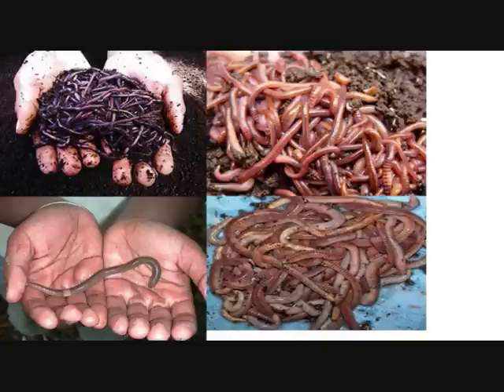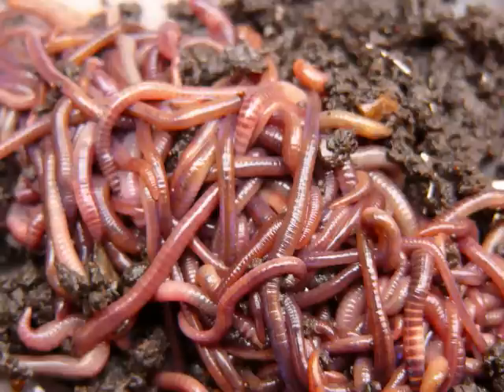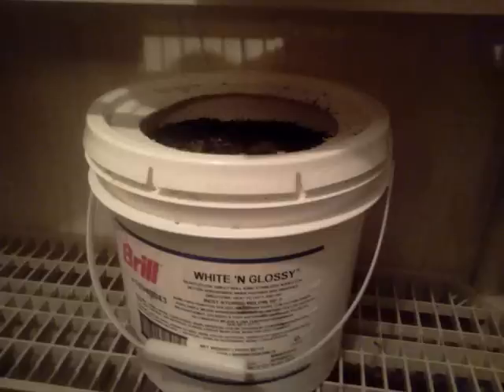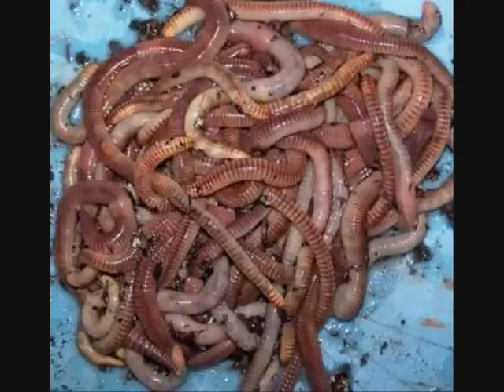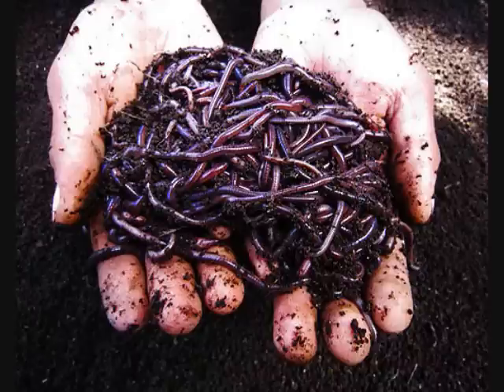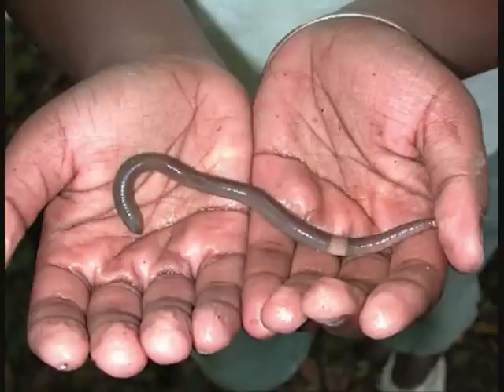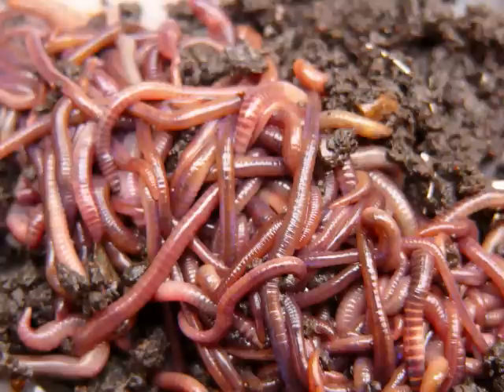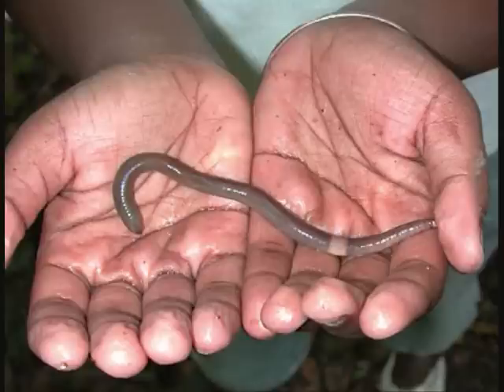Why Am I Raising 4 Different Kinds Of Composting Worms? Well Let Me Tell You Why!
Understanding All About Vermiculture, Vermicomposting , Composting Worms
Information about raising worms that will help you get off to a great start! Get the Real facts about raising worms and making vermicompost!